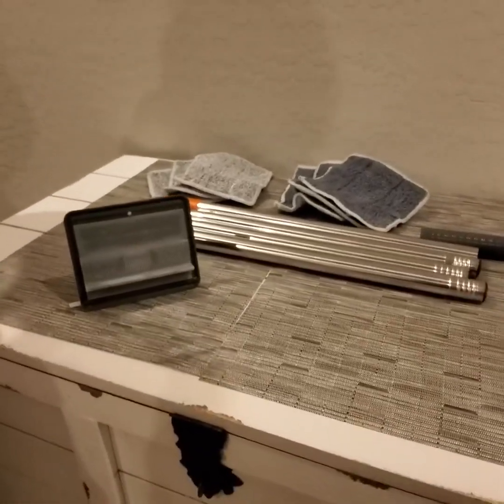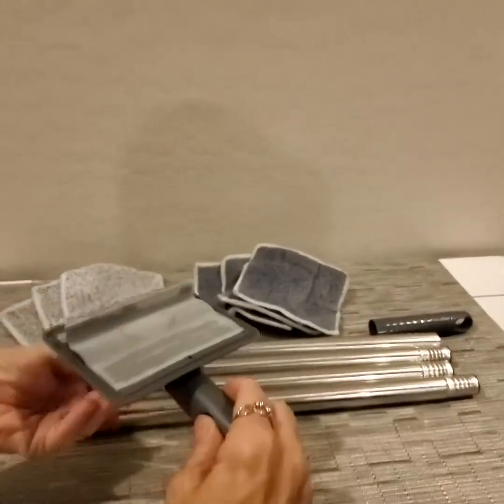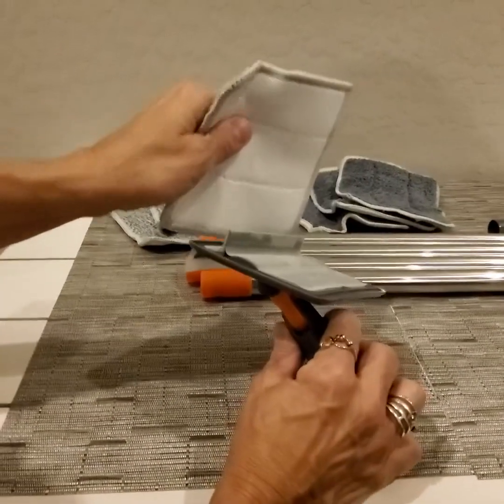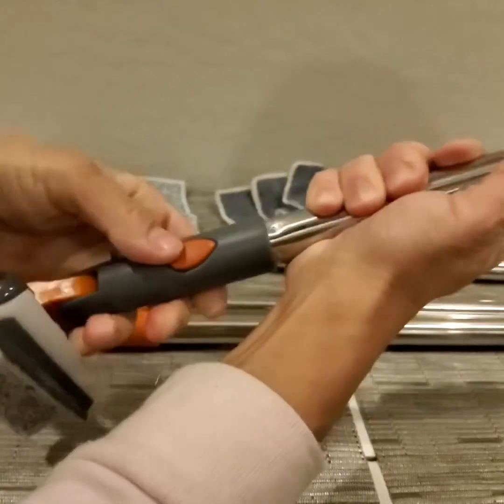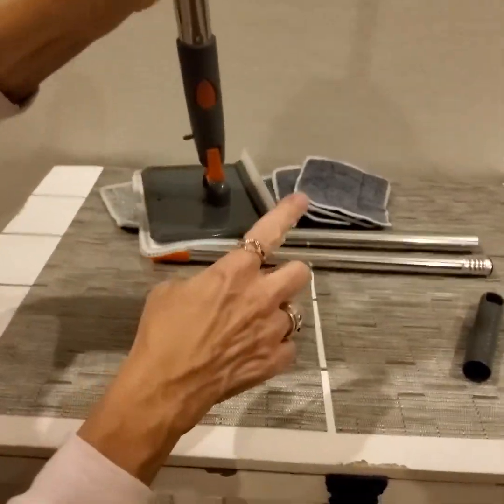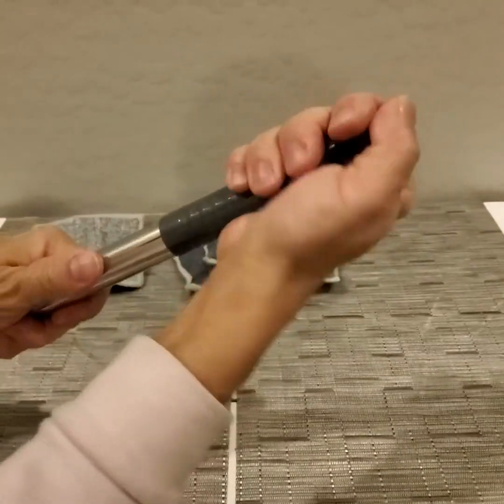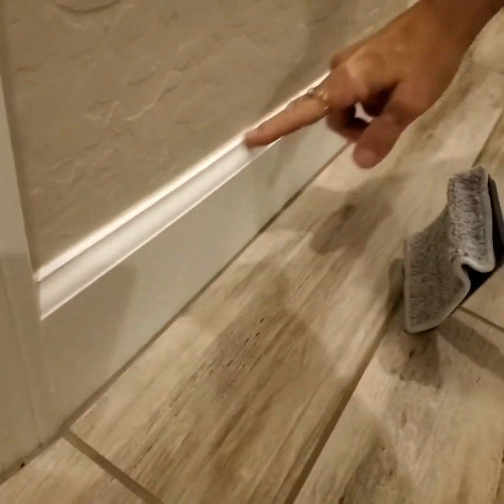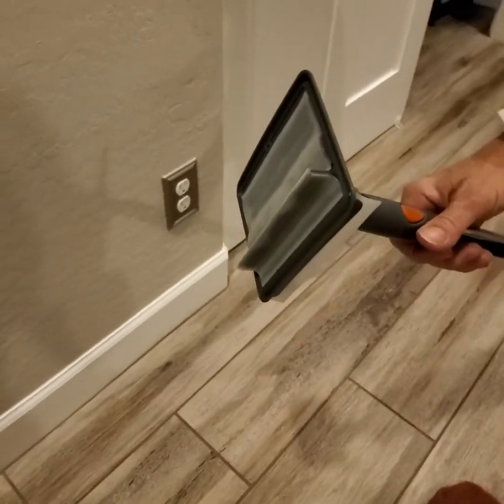ROKOXIN Cleaning Tools Mop for Baseboard Molding Duster Review, No More Sore Knees or Backaches!